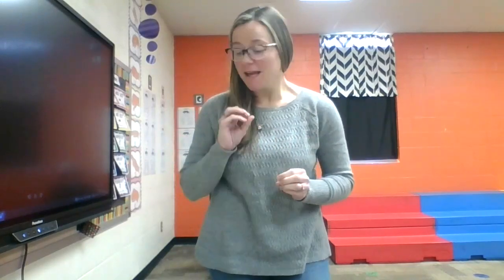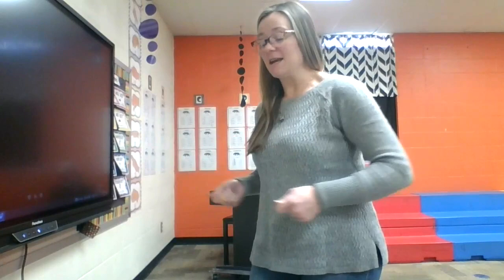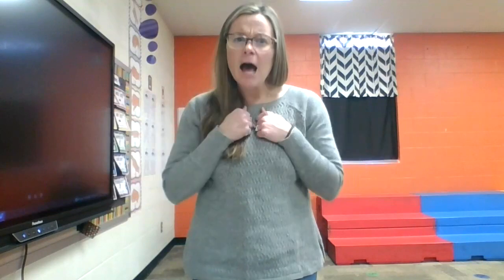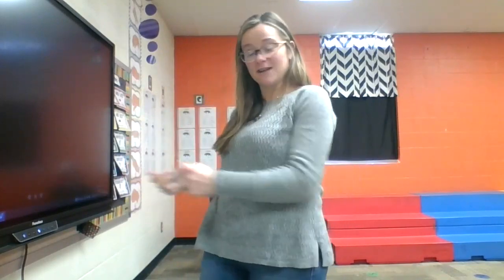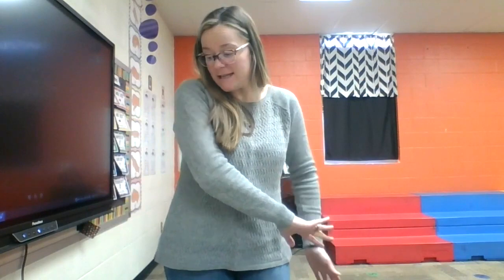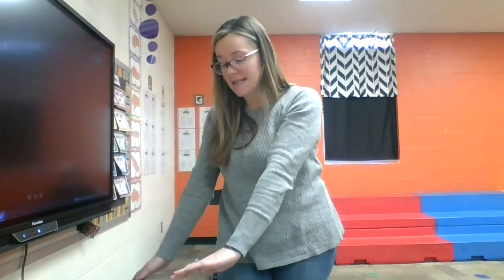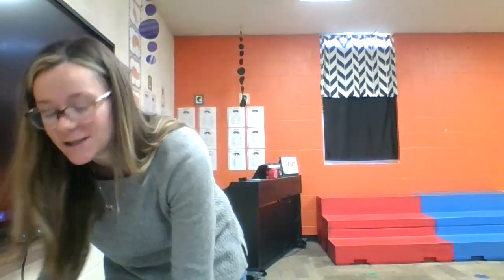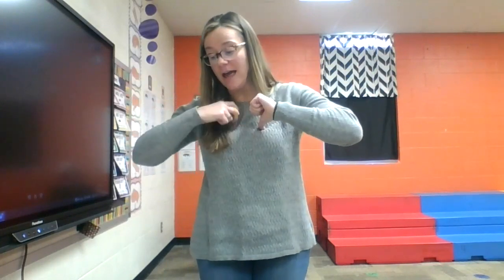What Has Happened to Spring - Choreo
Bada Bing, It's Spring by Jill Galina

This is for rehearsal purposes only regarding Oak Grove Primary's 1st Grade Program in 2023.

This version has singers voices present. Recordings Orchestrated by Tim Hayden.